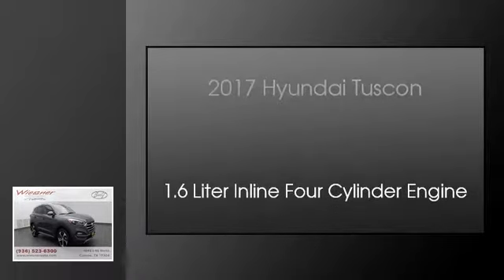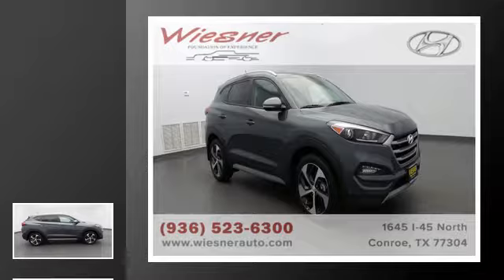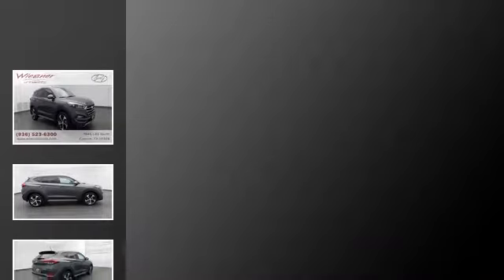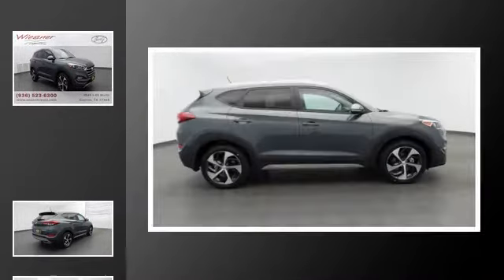2017 Hyundai Tucson